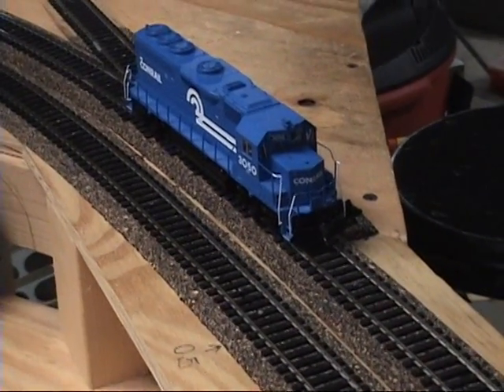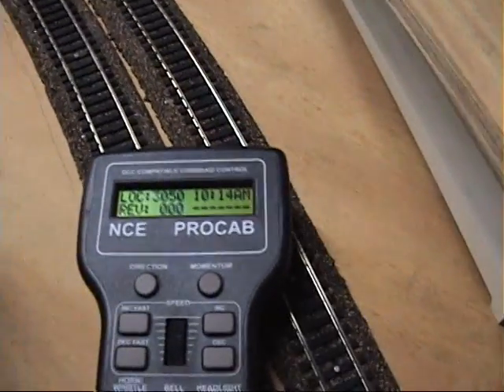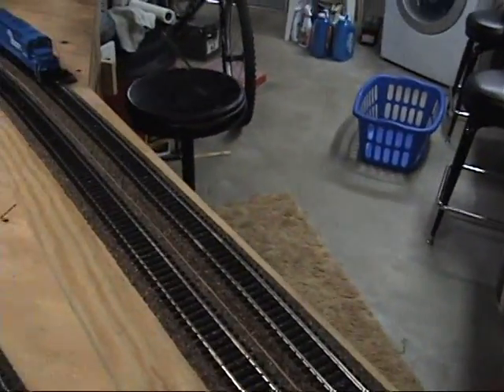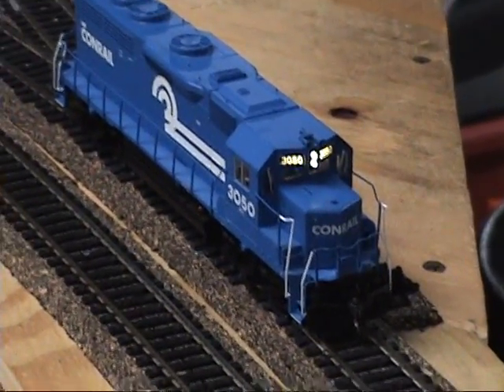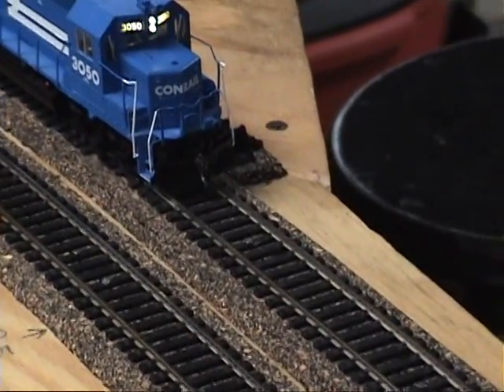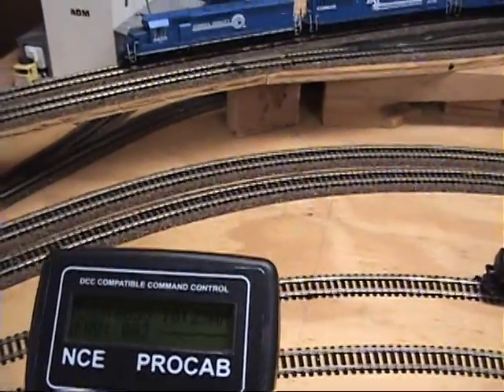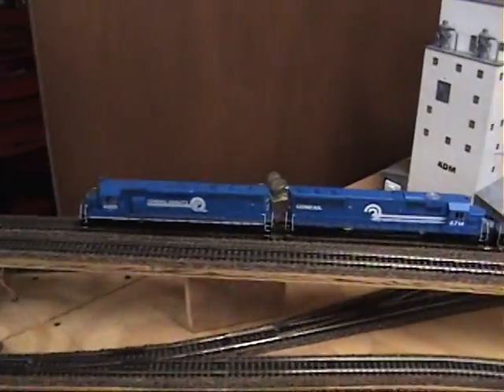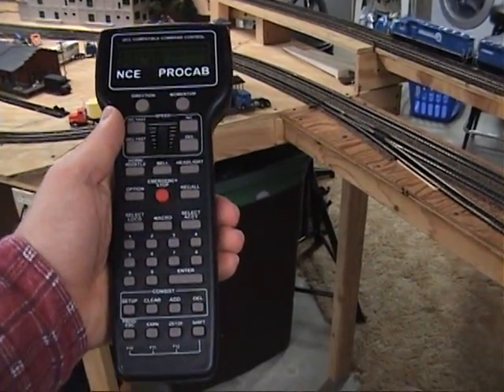A look at my new wireless radio PRO CAB by NCE